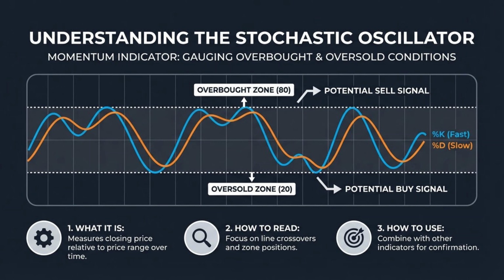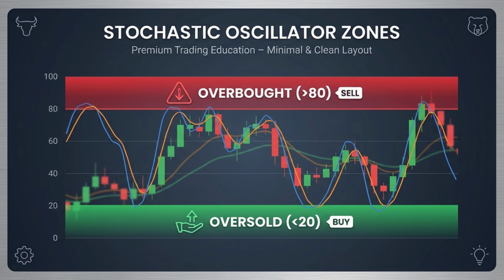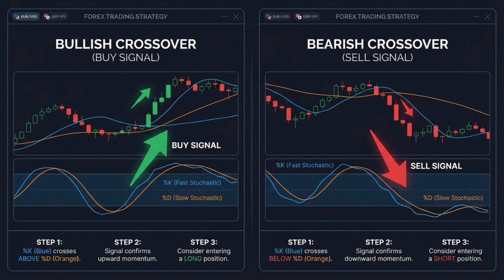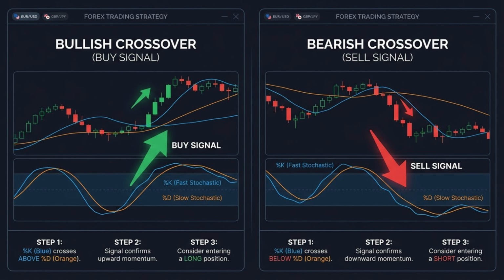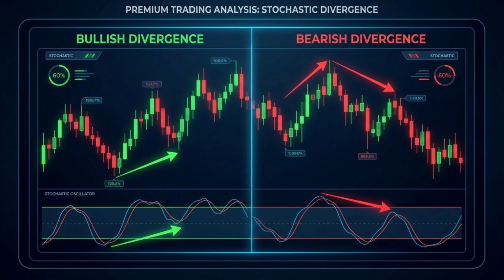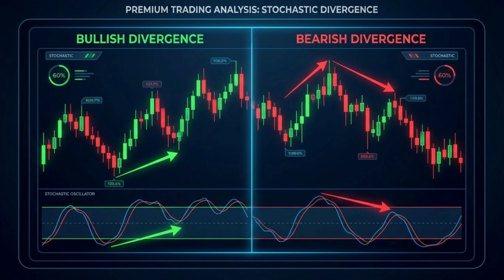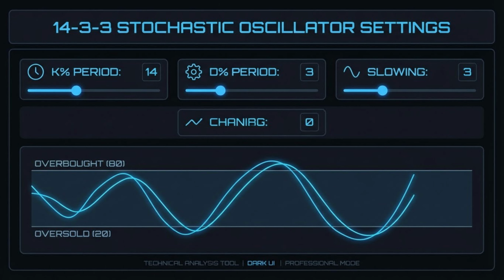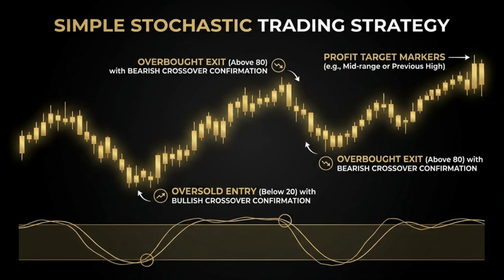“How to Read the Stochastic Oscillator Like a Pro (Full Breakdown)”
Welcome to Financial Freedom FX – your ultimate destination for Forex education and smart money trading strategies.

In this video, Unlock the full power of the Stochastic Oscillator with this simple, beginner-friendly trading guide! In this video, you’ll learn exactly how to use the stochastic indicator to identify buy and sell signals, spot market reversals, and apply powerful setups like bullish and bearish crossovers, divergence, and the highly effective 14-3-3 settings.

We break everything down step-by-step—how the indicator works, what %K and %D represent, how to interpret overbought and oversold zones, and how to use crossovers for accurate entries and exits. You’ll also discover a complete trading strategy you can use in forex, crypto, stocks, and indices.

Whether you’re a beginner or an experienced trader looking to sharpen your edge, this video will give you the clarity and confidence you need to understand market momentum and make smarter trading decisions.

🔍 What You Will Learn:

How the Stochastic Oscillator actually works

The meaning of %K and %D (fast vs. slow stochastic)

Oversold and Overbought zones explained clearly

Bullish & Bearish crossovers for accurate entries

Stochastic divergence and how it predicts reversals

Best stochastic settings (14-3-3) for reliable signals

A simple trading strategy you can start using today

Profit-taking and exit techniques using stochastic signals

The stochastic indicator helps you see momentum BEFORE price reverses. When combined with good risk management, it becomes a powerful tool that improves timing, accuracy, and consistency in your trades.

📲 Follow Financial Freedom FX on Instagram & Telegram for updates